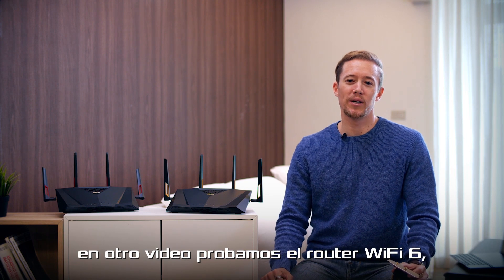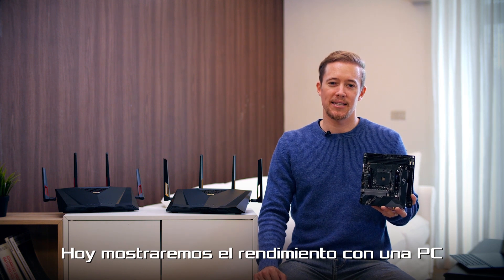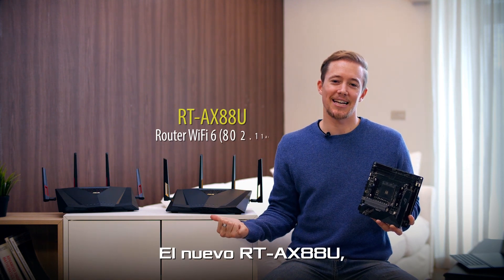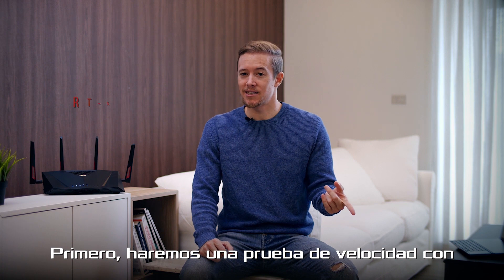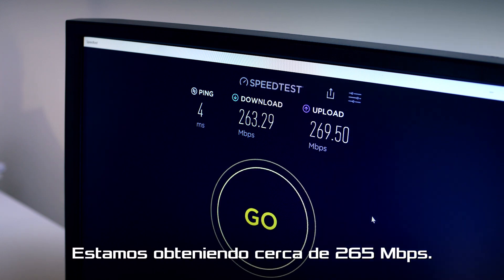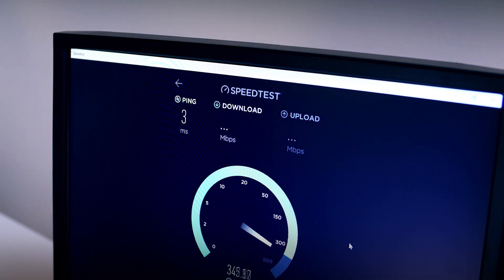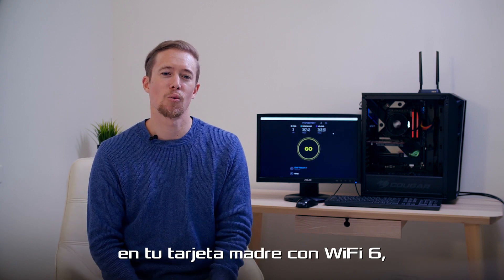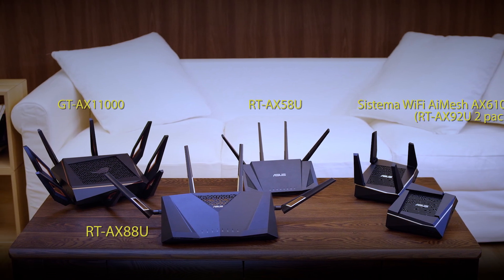No limites tu flamante smartphone - Router WiFi 5 vs Router WiFi 6 | ASUS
Si tienes dispositivos con WiFi 6 como smartphones iPhone 11, Galaxy S10 o Galaxy S20 en este momento lo más seguro es que tu router WiFi 5 se encuentre frenando a tus dispositivos. En este video una comparativa rápida entre un router WiFi 5 y router WiFi 6.

Encuentra los routers ASUS con WiFi 6 a continuación.